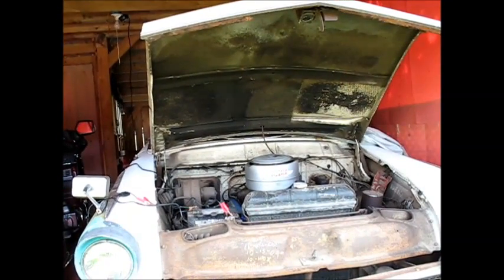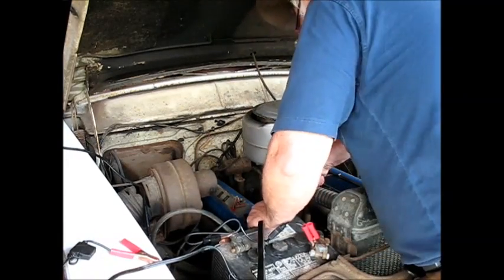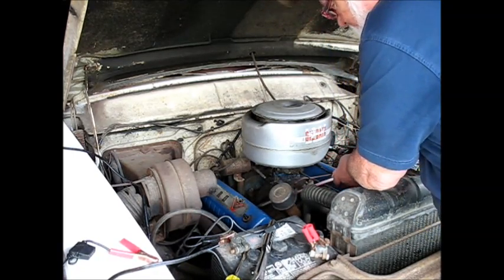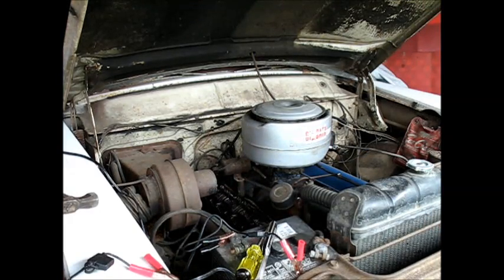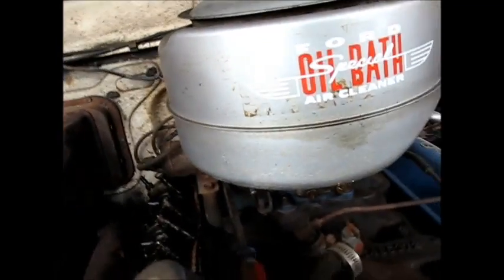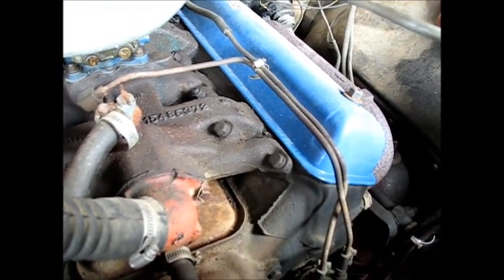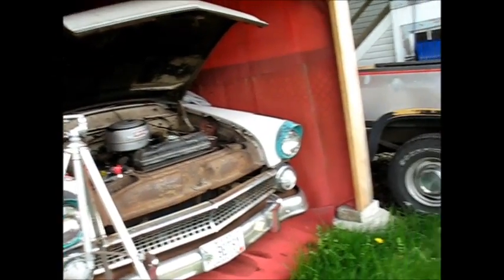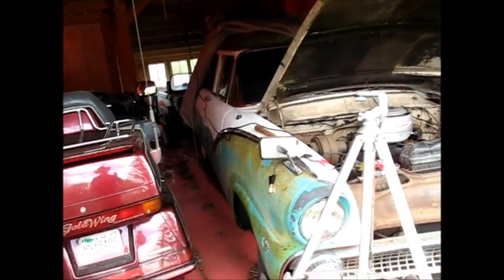Why's My Ford Knockin'